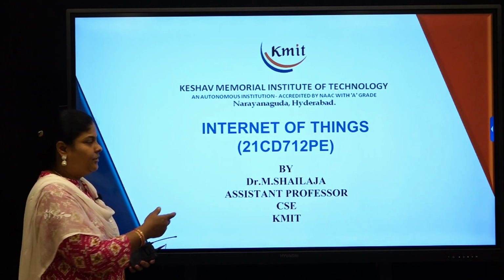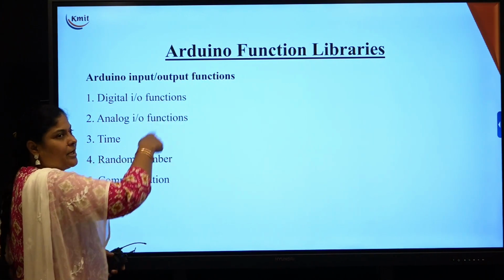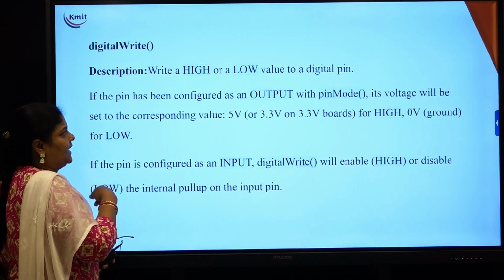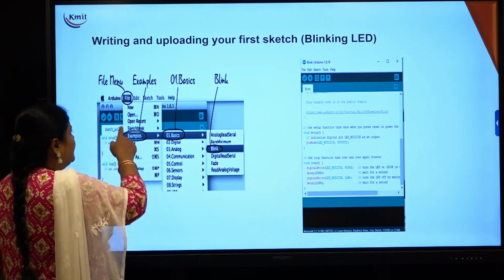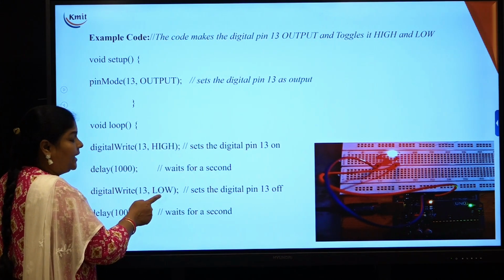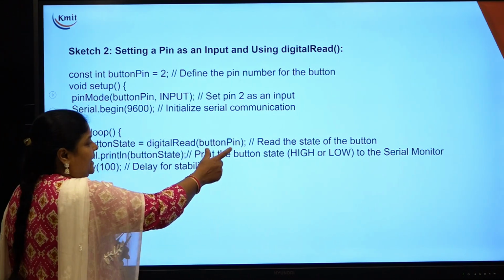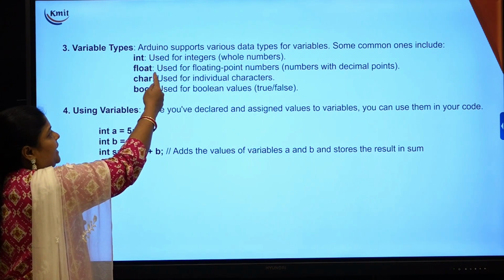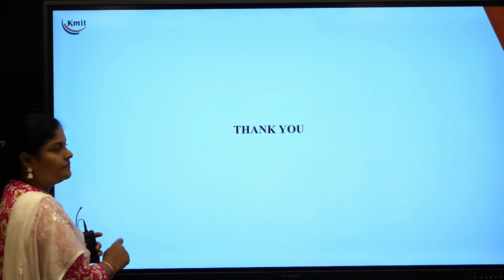UNIT - 3_ARDUINO PROGRAMMING INPUT-OUTPUT FUNCTIONS DIGITAL AND VARIABLES